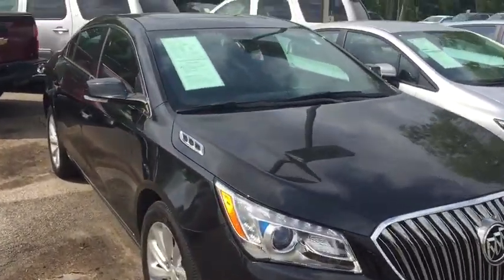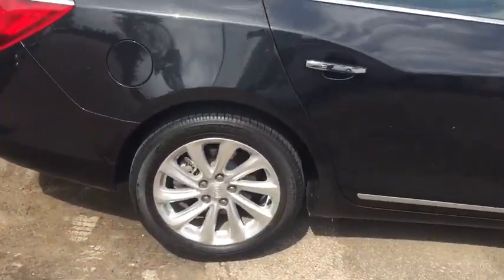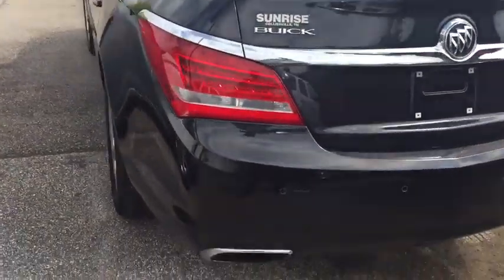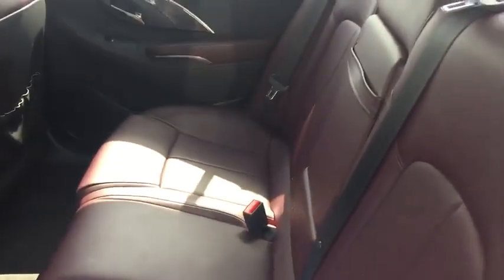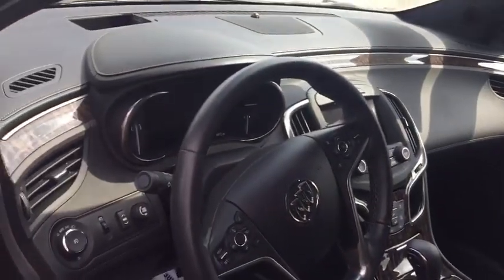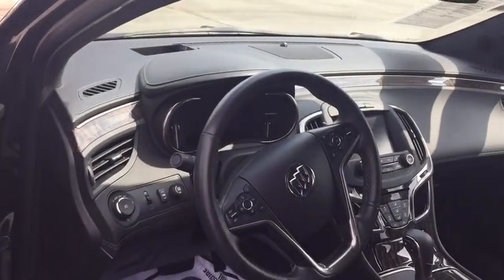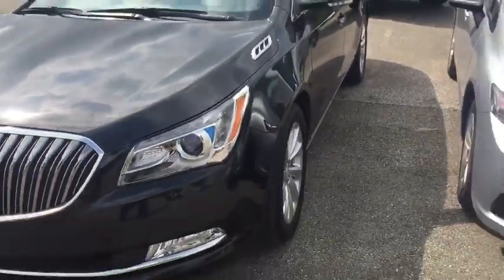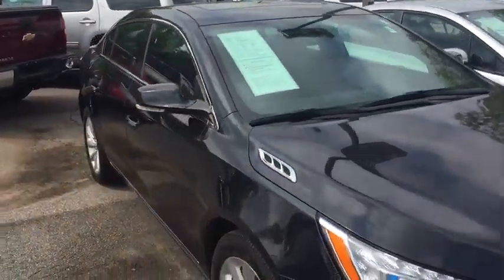2015 Buick LaCrosse Memphis, Collierville, Bartlett, Germantown, Lakeland, TN M41363A1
2015 Buick LaCrosse

Call and speak with our Internet Sales Manager, MEAGAN PERRY, and her talented staff at or to ensure availability and qualification for our INTERNET PRICING as a special thank you for visiting our virtual showroom! Thank you for again choosing SUNRISE COLLIERVILLE to provide superior customer service and best financing options available for you and your family.